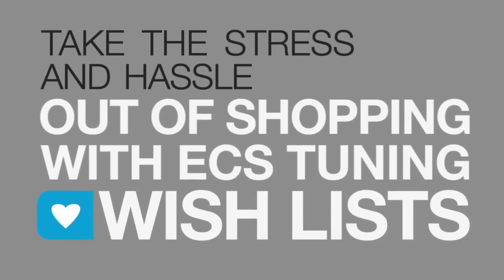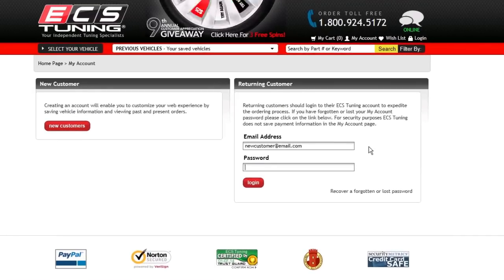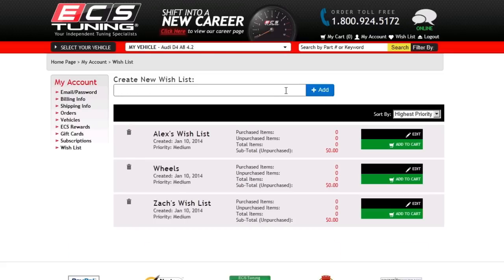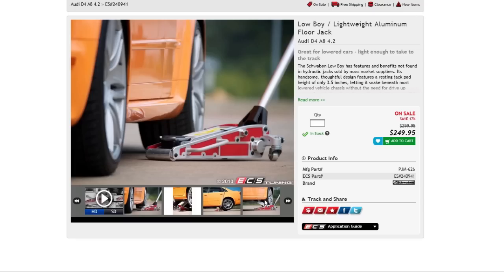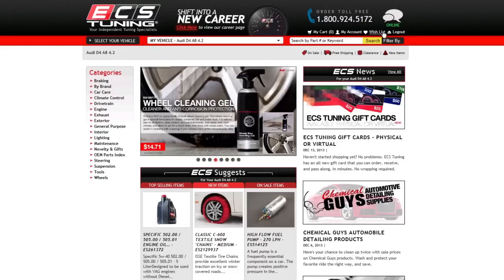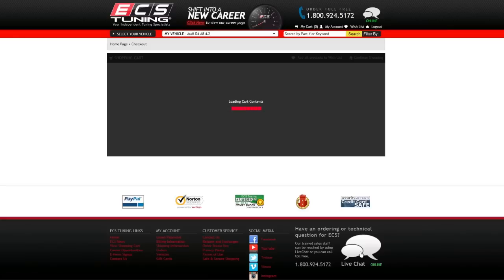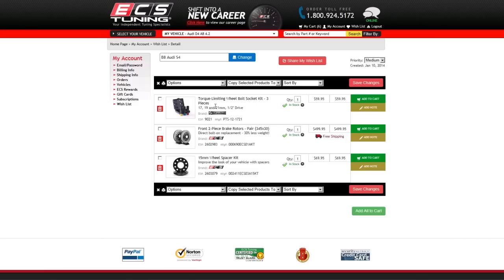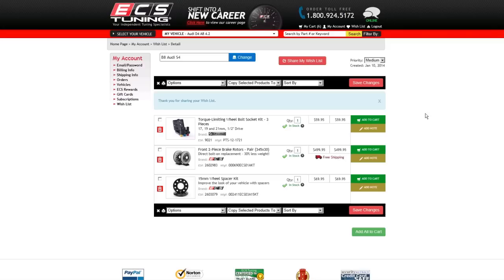ECS Tuning - Wish Lists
The Wish List is a normal feature of the ECS Tuning web site that can be used at any time, but is particularly handy for seasonal shopping. It lets shoppers organize personalized lists for multiple recipients. Registered shoppers can easily create one or more Wish Lists (as many as they want), then add products to each list by clicking the "heart" logo on any product page. Wish list contents can be revised on the fly, finalized, and then transferred to a shopping cart at any time for checkout. The lists remain in the user's account until deleted by the account holder

The Wish List has an added benefit: It can be used to help gift givers make wiser shopping decisions. Just fill out a Wish List of your own, and forward it to family and friends to eliminate shopping guesswork on their part. That way, you get the gifts you want, the first time.

ECS Tuning customers can access the Wish List and purchase Virtual Gift Cards from the convenience of their personal computer, tablet, or mobile phone. The new shopping features on the ECS Tuning web site are part of an ongoing effort to make shopping at ECS a fast, convenient, and enjoyable experience. With no expiration date on either traditional plastic or Virtual Gift Cards, the value of each can be used at any time in the future, just like cash.